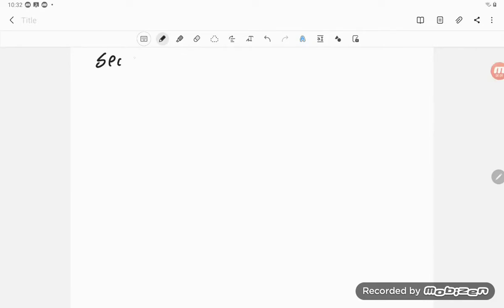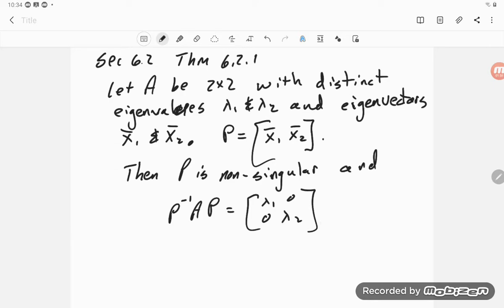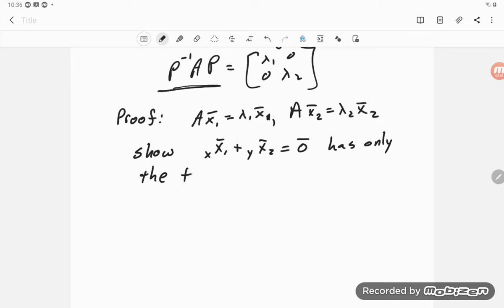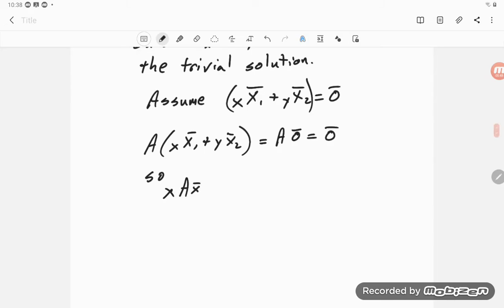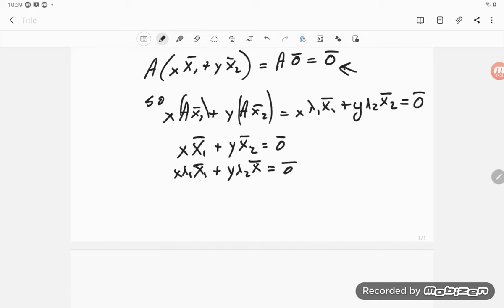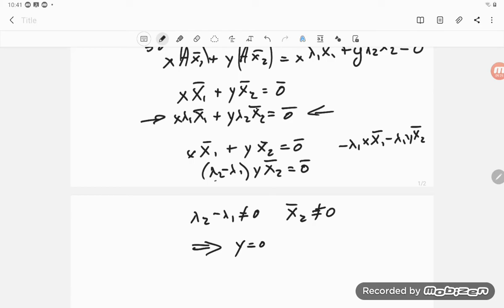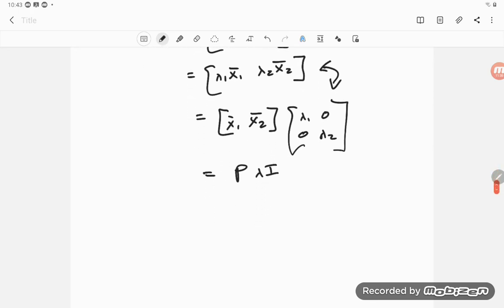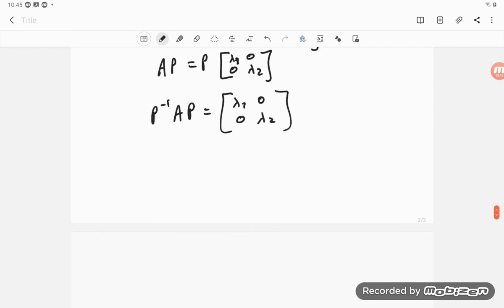s6 2Thm6 2 1